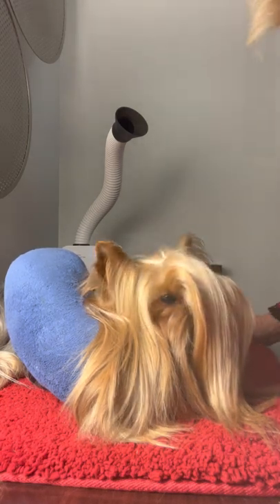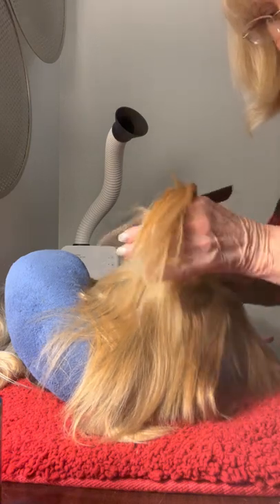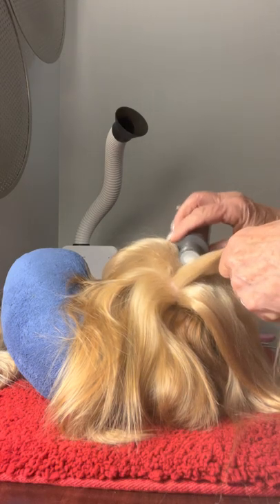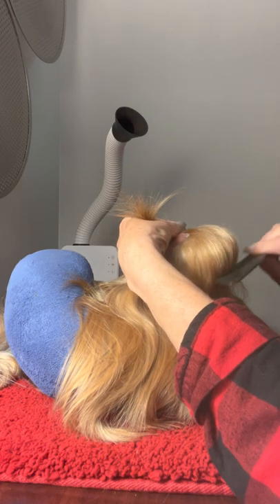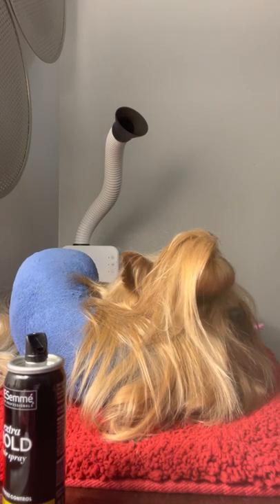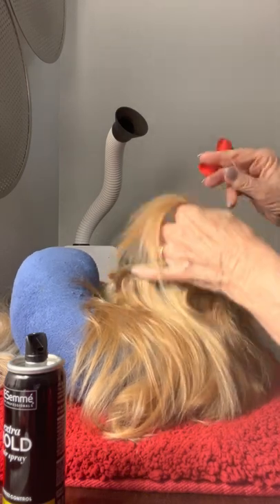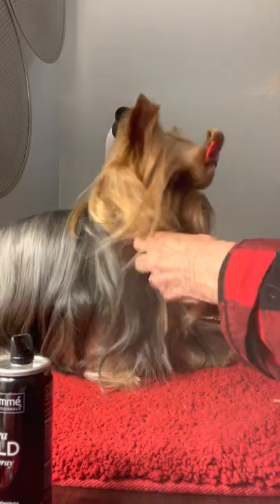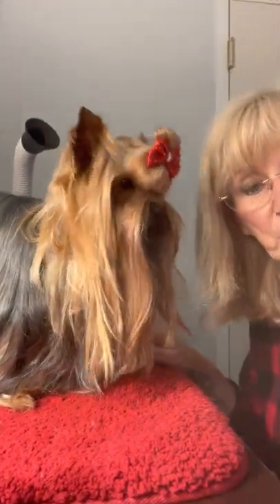Yorkie Top knot